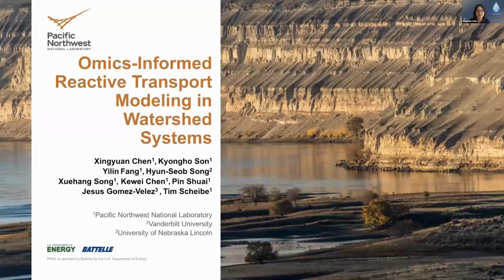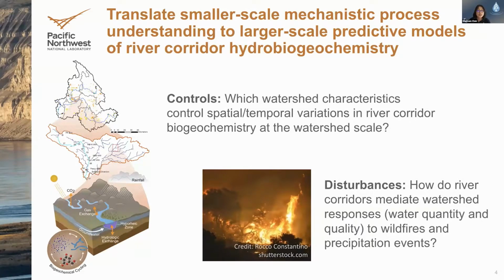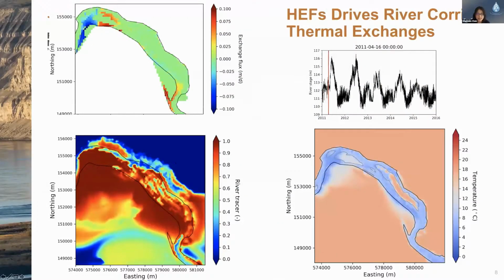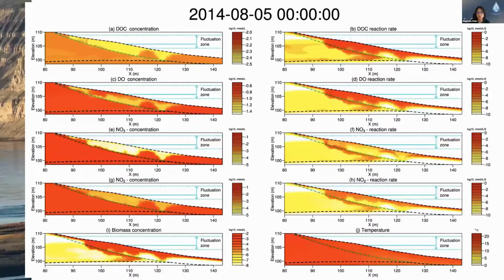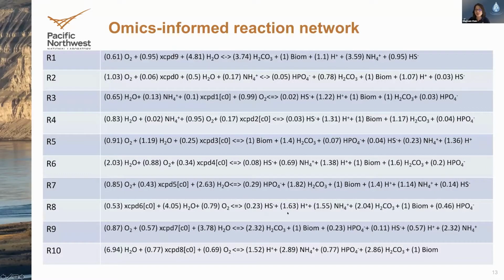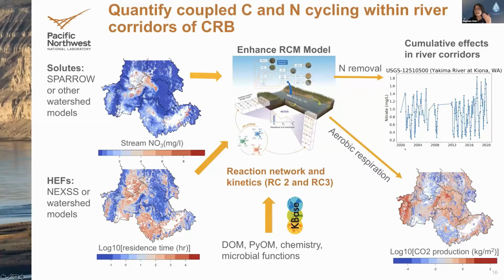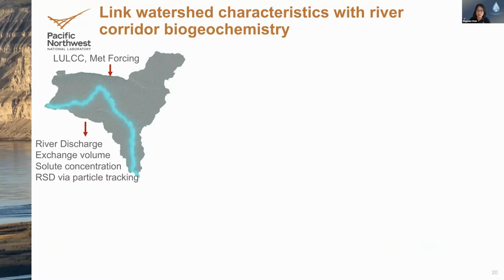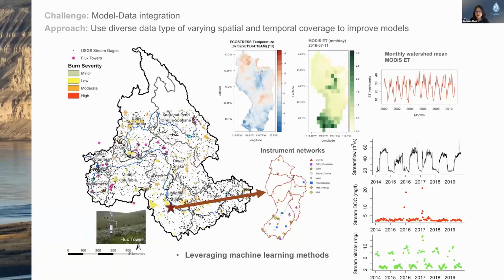4.7 Omics informed RTM in Watershed System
Part 4. Reactive Transport Module Video 7. Omics informed RTM in Watershed System

Xingyuan Chen, Pacific Northwest National Lab